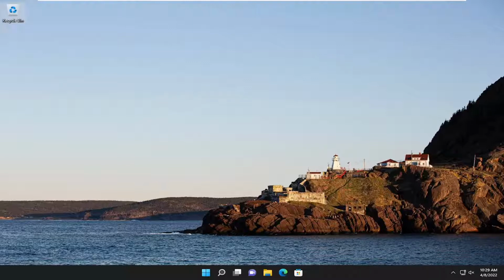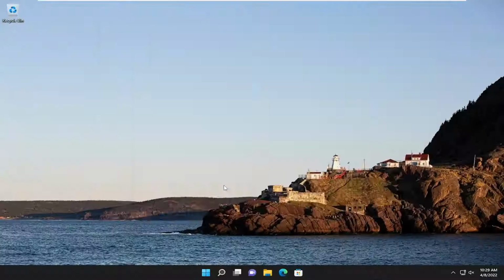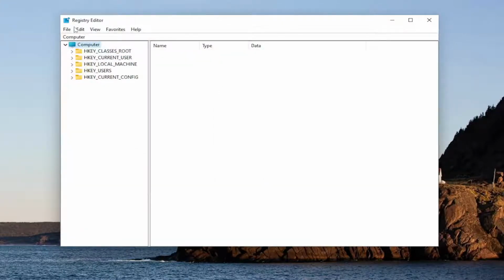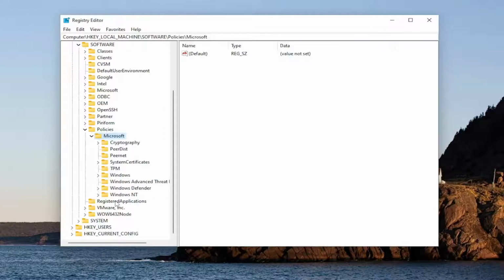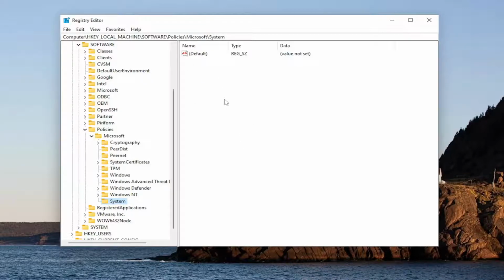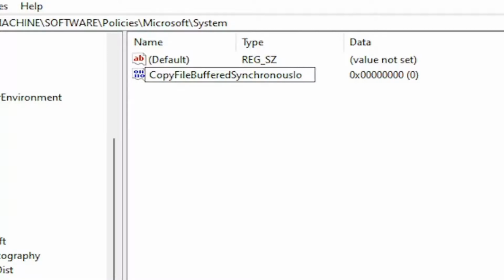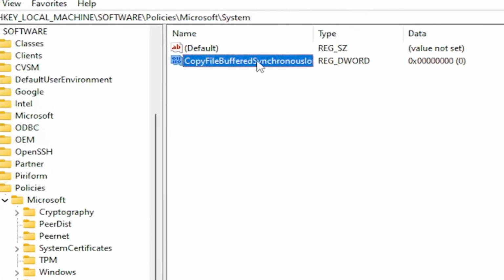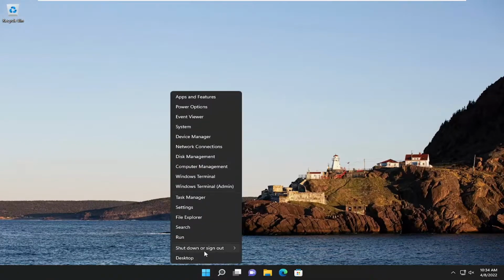Fix Error Code 0x80070057 On Windows 11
D-word value used:
CopyFileBufferedSynchronousIo

Windows 11 may sometimes throw up error code 0x80070057 when you try to install the latest updates. This error indicates your computer failed to install the updates.

Issues addressed in this tutorial:
error code 0x80070057 on windows 11
error code 0x80070057 on windows 11 available